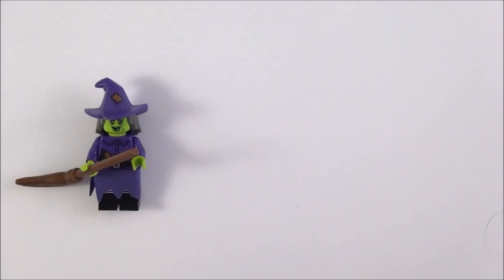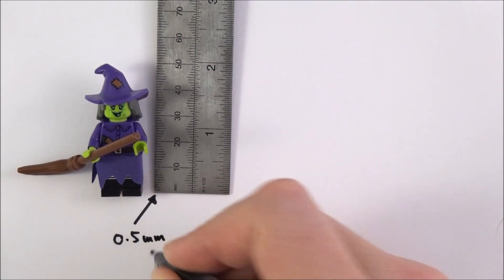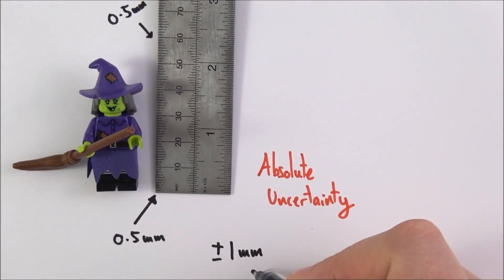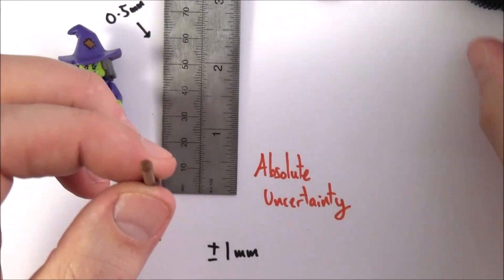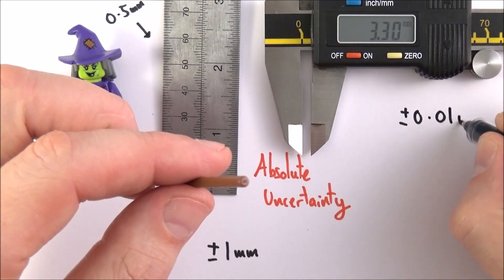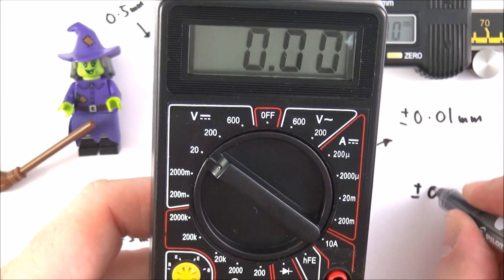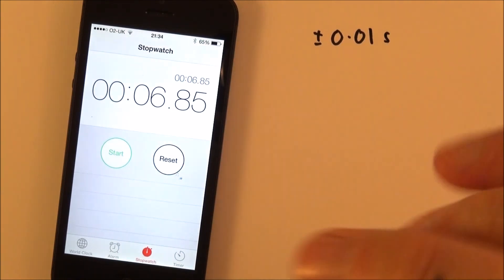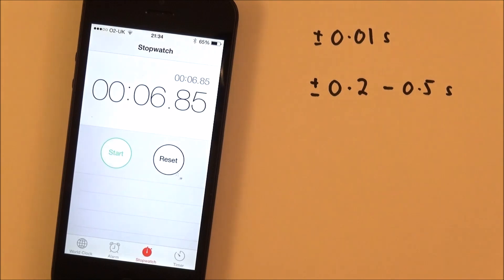A Level Practical Endorsement - Absolute Uncertainty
This video looks at 'Absolute Uncertainty' which is really important as you complete practical work at A level for Physics, Biology and Chemistry. This is essential if you are working towards the Practical Endorsement and for your end of year exams where 15% of the marks are based on your knowledge of the scientific method.

Lewis